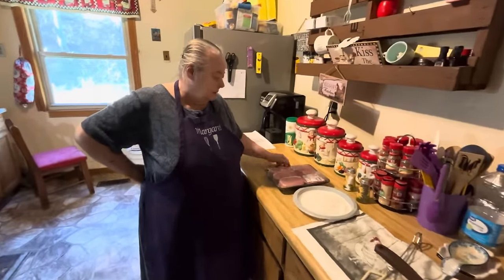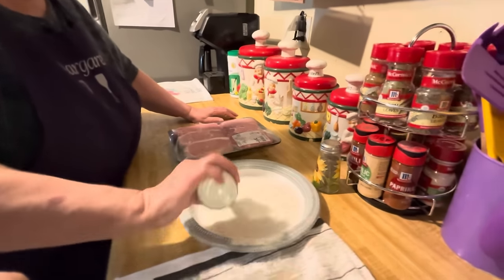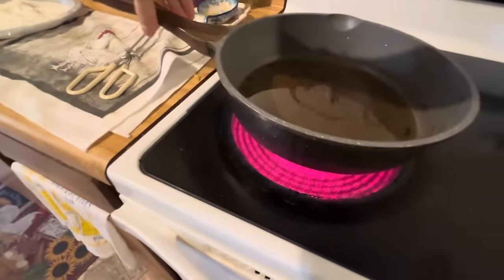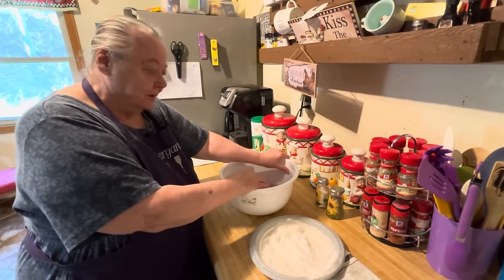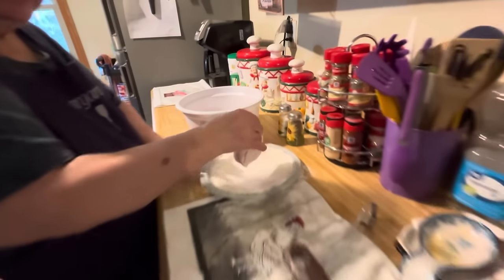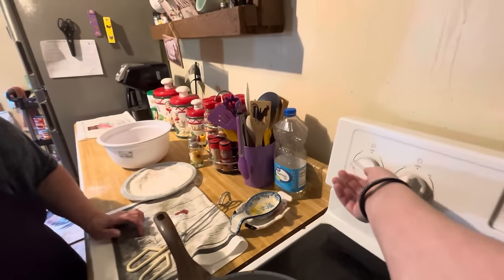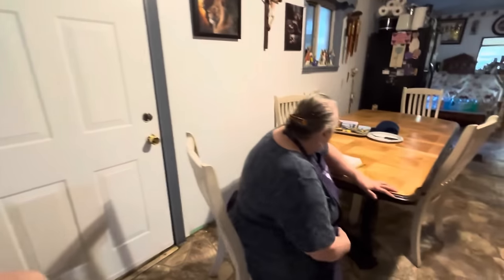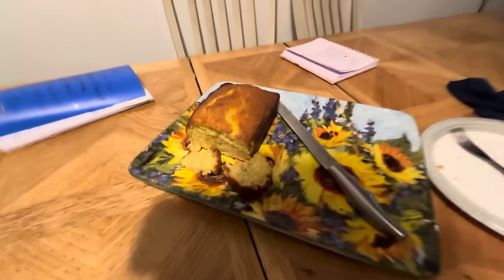My Mamaw makes pork chops recipe! Must watch!